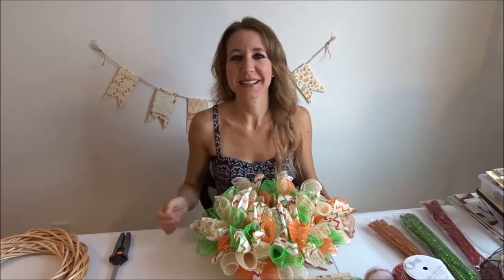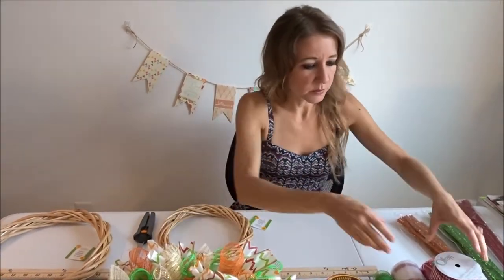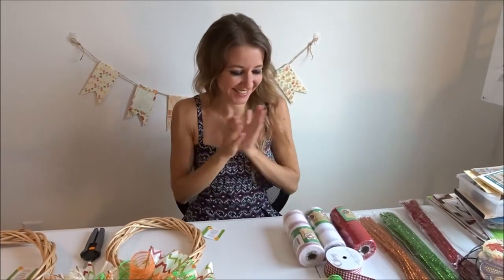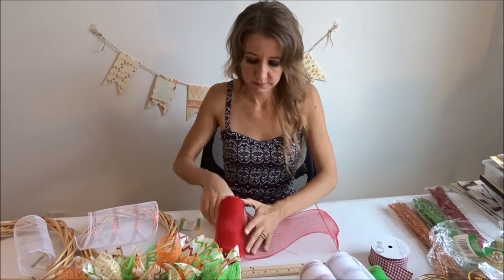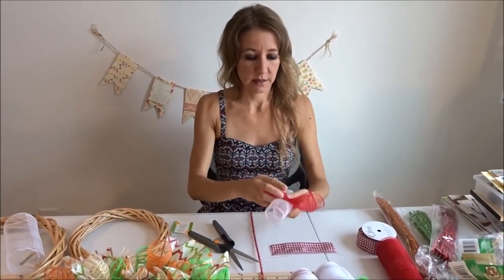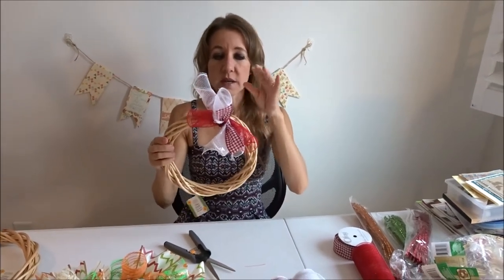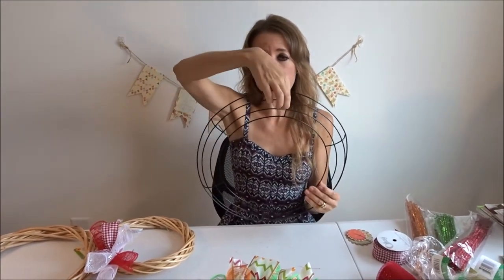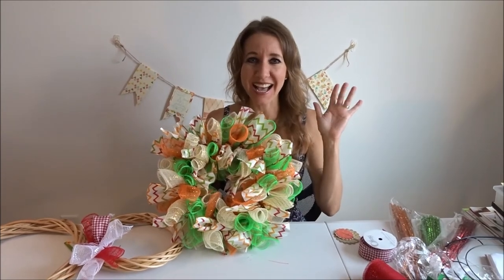Make a spiral mesh ribbon wreath. Lisa dances gingham ( gangnam) style.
Hi Everybody, Today's awesome video features dance sensation Lisa dancing gingham (Gangnam) style. You don't get it. Oh, and she teaches you how to make an awesome spiral mesh ribbon wreath. Have an awesome day. Today we are back to Disneyland, Billisa